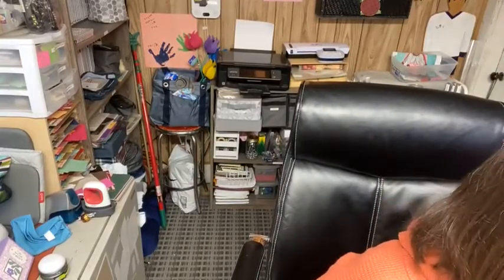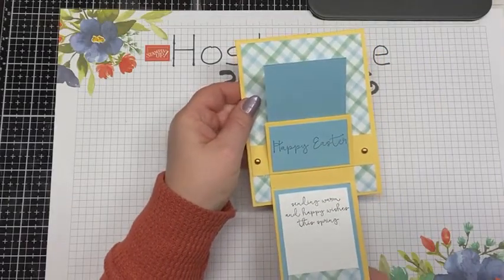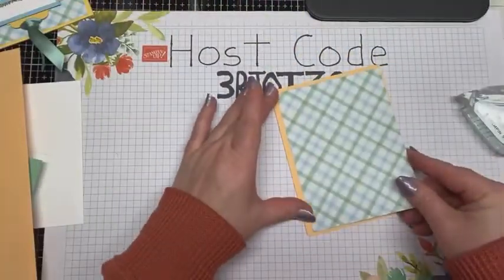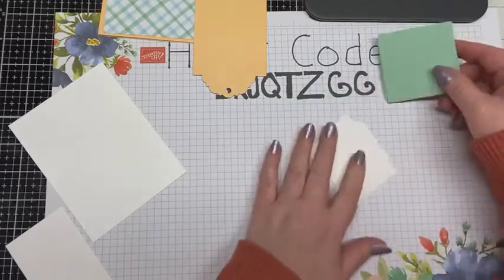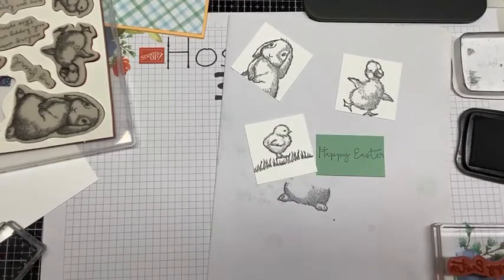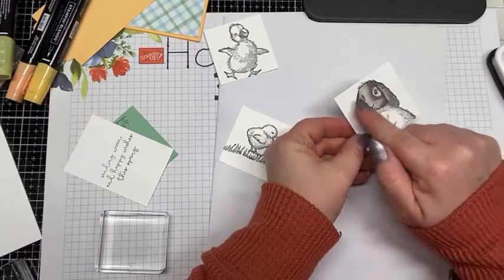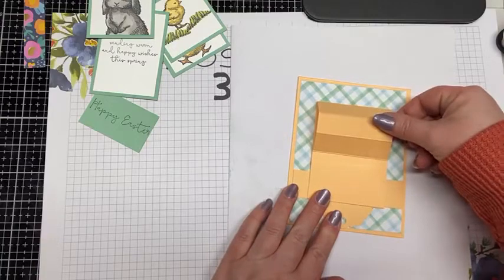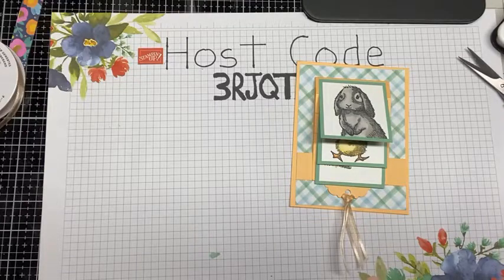Make a knock out Waterfall card using Easter friends or any stamp set you have.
You will need a piece of Pale Papaya cut at 4 ¼ by 11 fold at 5 ½
You will need a piece of Pale Papaya cut at 8 ⅝ by 2 ¾.  This is the sliding mechanism.  You need to score this on the 8 ⅝ side at 1 ¾, 2 ½, 3 ¼ and 4.
You need a piece of Pale Papaya cut at 1 by 4
You need a piece of Abstract Beauty cut 5 ¼ by 4
You need 3 pieces of Mint Macaroon cut at 2 ½ by 2 1/2 , 1 piece cut at 2 ½ by 1 ½ and one piece cut 2 ½ by 3 ½
You will need 3 pieces of Basic white cut at 2 ¼ by 2 ¼ , 1 piece cut at 2 ¼ by 3 ¼ and 1 piece cut at 5 ¼ by 4
Join me every Tuesday at 7:00 pm Eastern Time right here on my Facebook page for a live crafting demo
When you shop with me I will send you a homemade thank you card and a gift just for shopping with me. If your order is under $150 please use my current host code 3RJQTZGG. I keep track of what you buy and spend with me and I will give away products to my valued customers and you do not need to join any clubs or keep track of any cards or points when you shop with me.  I appreciate all of my customers.  *Valid to US address only*
I love getting a discount on all my craft supplies!  Would you love to get a discount too?  It’s easy to do.   Just join my team for $99 to start and you can choose $125 of product from the current Stampin” Up!
Product List:
Easter Friends Cling Stamp Set (English) [157737] $23.00
Mint Macaron 8-1/2" X 11" Cardstock [138337] $8.75
Basic White 8 1/2" X 11" Cardstock [159276] $9.75
Pale Papaya 8 1/2" X 11" Cardstock [155668] $8.75
Abstract Beauty 4" X 6" (10.2 X 15.2 Cm) Specialty Designer Series Paper [158039] $15.00
Delightful Tag Topper Punch [149518] $23.00
Tuxedo Black Memento Ink Pad [132708] $6.00
Pale Papaya 3/8" (1 Cm) Open Weave Ribbon [155672] $7.00
Gray Granite Stampin' Blends Combo Pack [154886] $9.00
So Saffron Stampin' Blends Combo Pack [154905] $9.00
Pumpkin Pie Stampin' Blends Combo Pack [154897] $9.00
Old Olive Stampin' Blends Combo Pack [154892] $9.00
Brushed Metallic Adhesive Backed Dots [156506] $9.00
Stampin' Seal+ [149699] $12.00
Tear & Tape Adhesive [138995] $7.00
Stampin' Seal [152813] $8.00